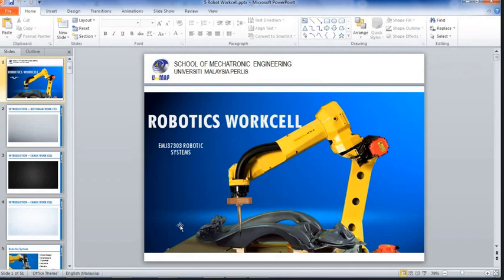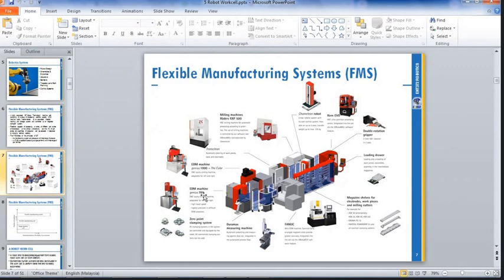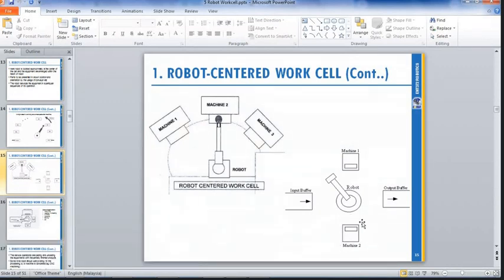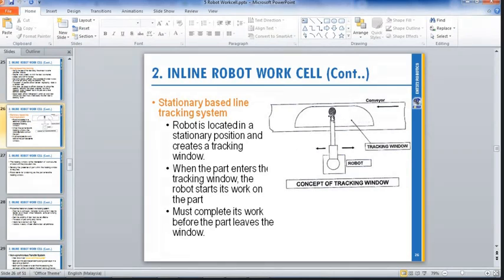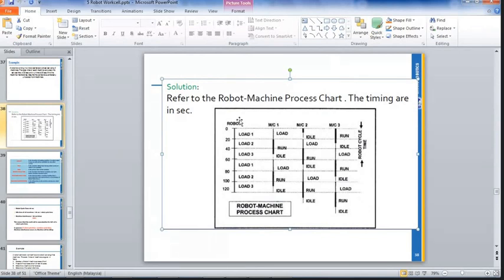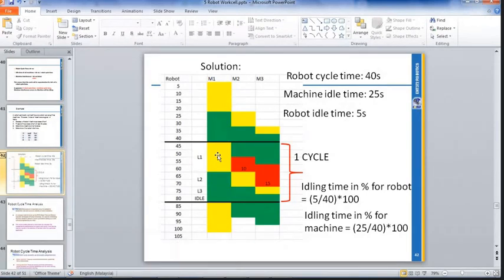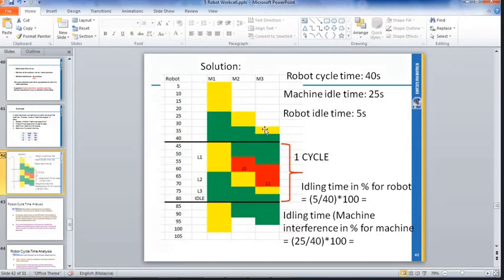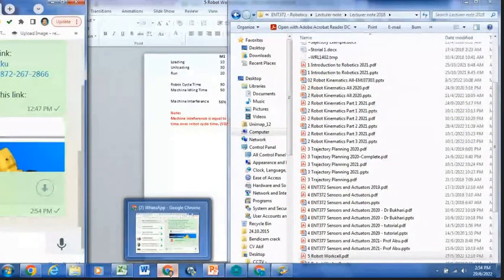week13 robotic sytem